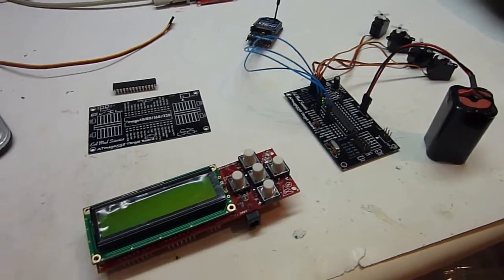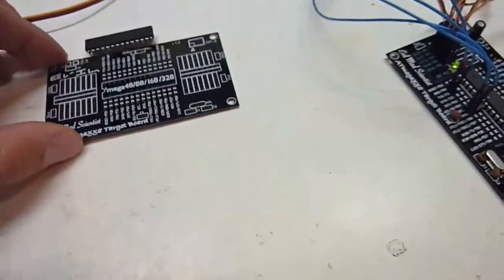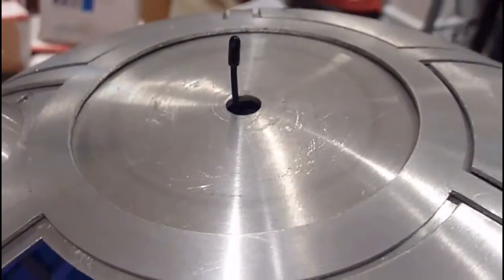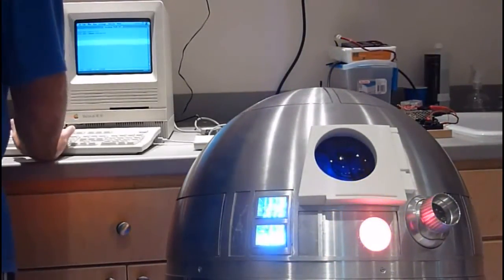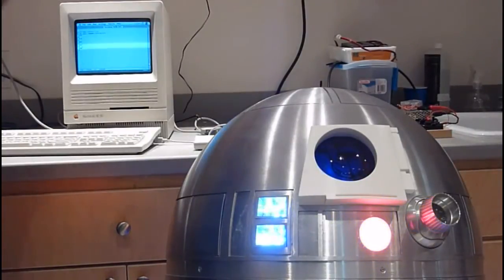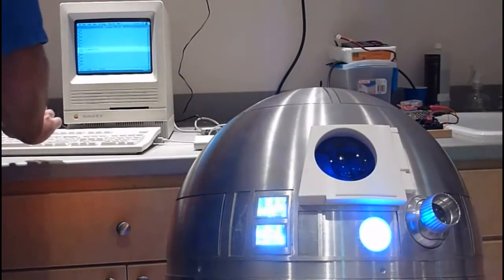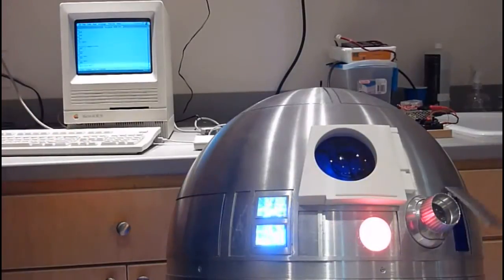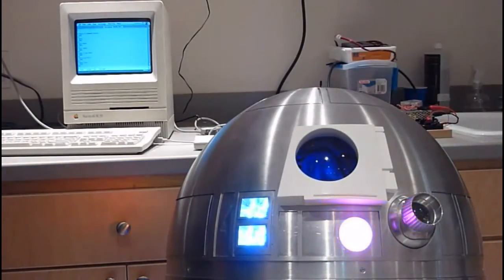R2-D2 Dome Panel Control - more details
More detailed look at my dome panel control hardware and capabilities. Based on a minimalistic ATmega168 target board by Evil Mad scientist, and an XBee radio. The board implements a 10 servo controller, a sequencer, an RC signal decoder, a serial link and command parser, and (not yet  used here)  several software serial outputs for sending simultaneous commands to other modules, sound and holoprojectors come to mind... This is to illustrate my posts and build log at Astromech.net.